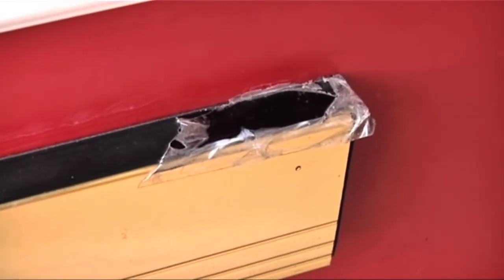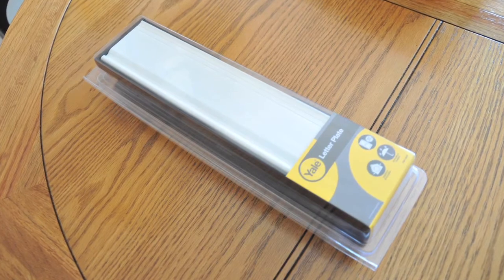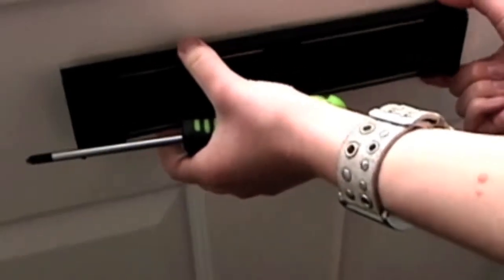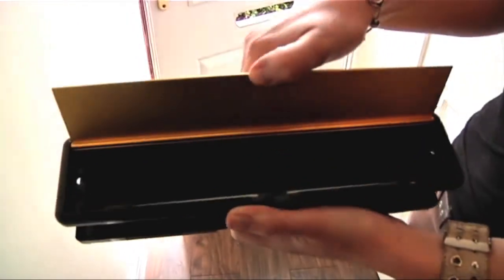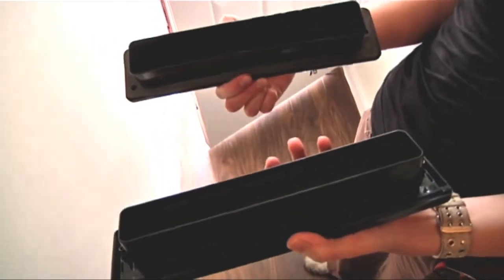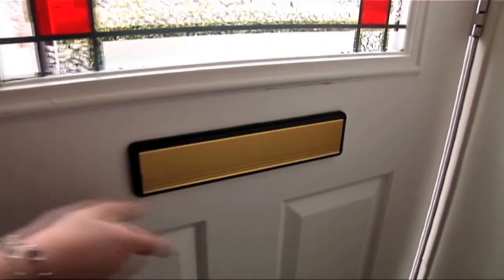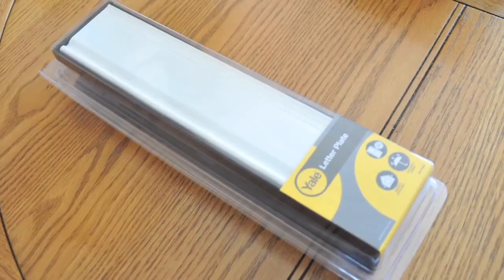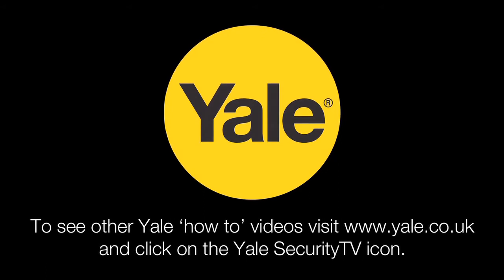How to change your letter plate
If your current letter plate is broken, tarnished, or you want to upgrade it for better functionality and a new finish, you can change it for a new one in a few easy steps.

In this video we will show you how to fit a Yale Letter Plate, an affordable and easy-to-fit solution that is weather resistant and energy efficient.